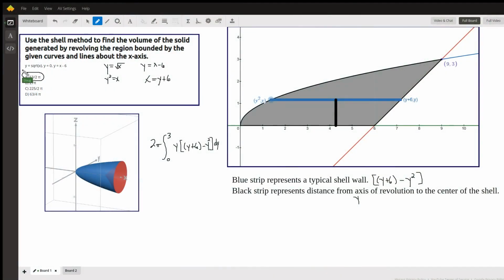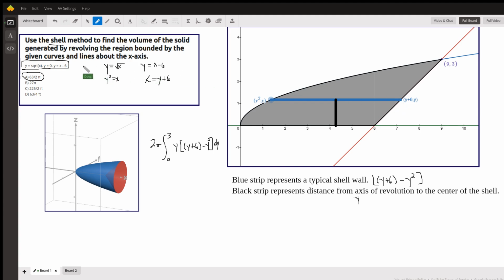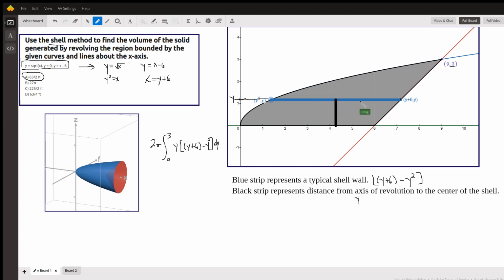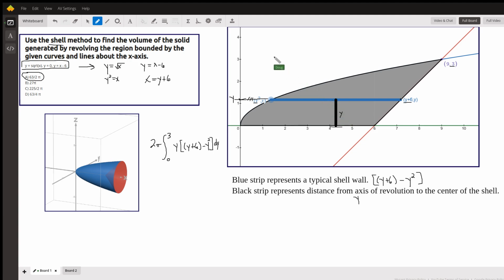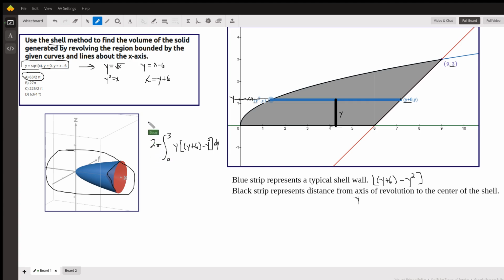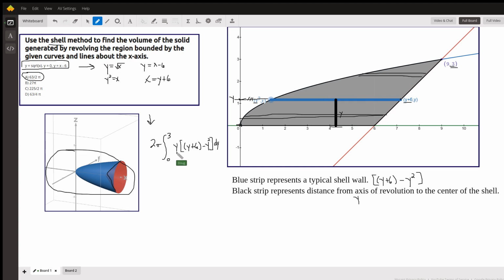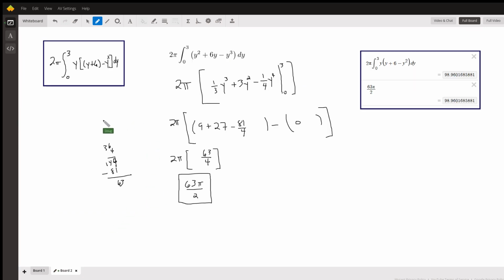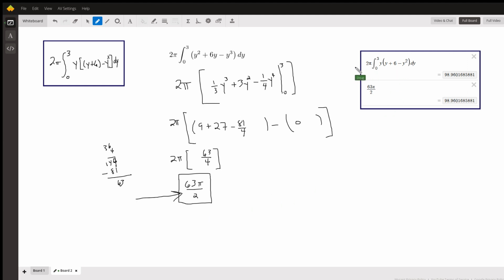Find volume of solid of revolution when region bounded by y = sqrt(x), y = x-6, y=0, revolved x-axis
Question: Use the shell method to find the volume of the solid generated by revolving the region bounded by the given curves and lines about the x-axis.
y = sqrt(x), y = 0, y = x - 6A) 63/2 πB) 27πC) 225/2 πD) 63/4 ππ

Answered By:

Doug C.

Written Explanation:

This is the graph used in the video answer. This graph also shows how to set up the integrals using a combination of disk and washer methods to achieve the same result